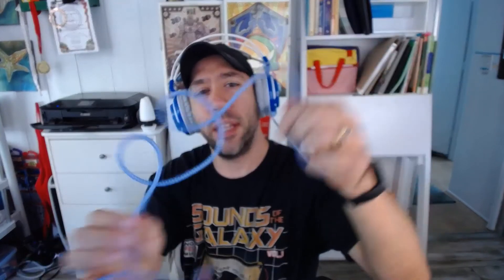Sades SA905 Virtual 7.1 USB Gaming Headset Video Review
Sades SA905 Gaming Headset

For $19.99 on Amazon you get a fairly decent USB Gaming Headset that has Virtual 7.1 Surround Sound and is a decent if not great microphone.  Voice sounds a little flat but it is clear on live streaming casts with OBS and other voice recording software.  This is really a great value and is better than the SADES SA-920 though this headset is USB only and works with PC and Mac.  It has low frequency vibration and you can switch it on and off with simulates additional bass and I find these features to be a bit gimmicky but some like them.